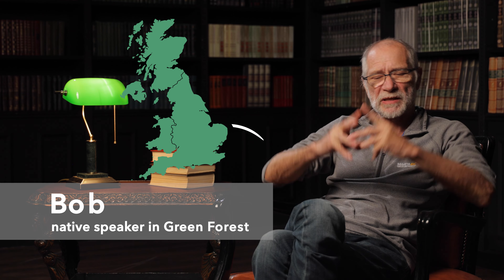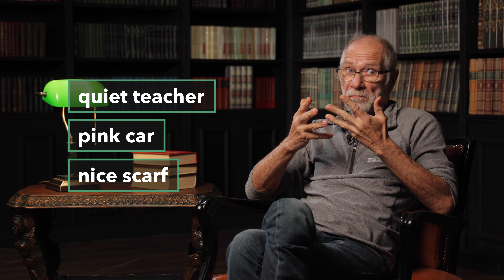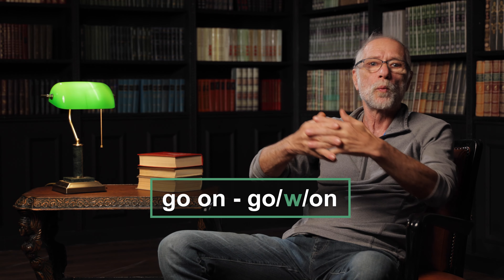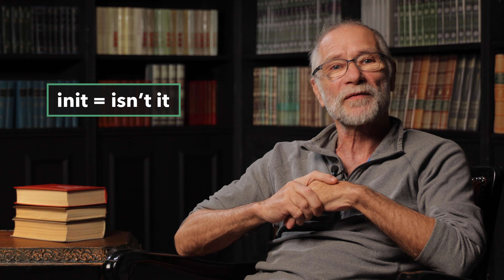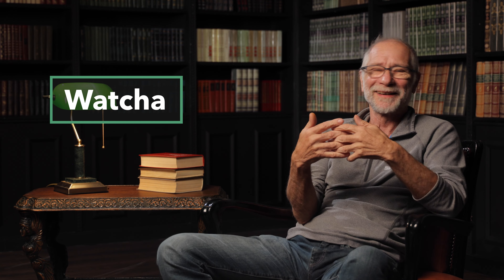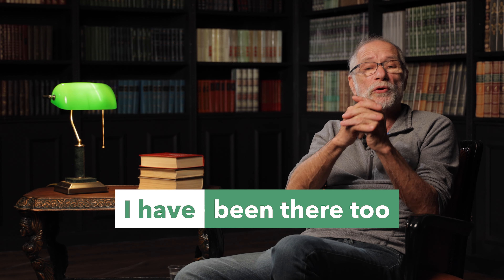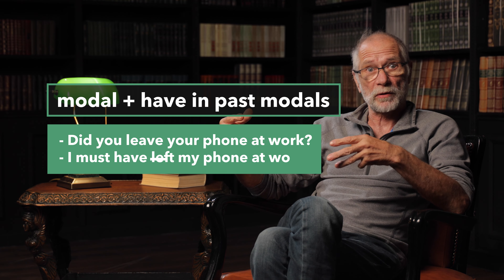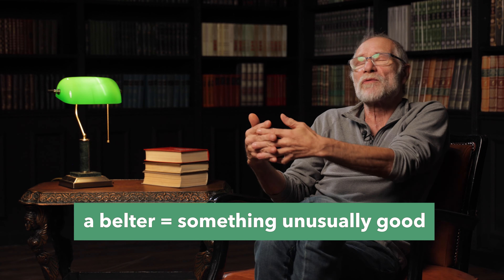5 порад від британця як розуміти носіїв англійської мови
Давайте будемо відвертими, зрозуміти мексиканців, французів чи китайців, говорячи англійською мовою, набагато легше ніж американців чи, тим паче, британців. Дякувати Богу в школі англійської мови Green Forest є носії мови, в яких можна запитати декілька порад як вирішити цю проблему. В новому відео "5 порад від британця як розуміти носіїв англійської мови" Боб розкриє декілька секретів.
Матеріал пояснюється англійською мовою, але ви можете увімкнути субтитри і обрати українську.

Green Forest - найбільша мережа шкіл англійської мови в Україні. Щороку більше 20000 студентів вивчають англійську Онлайн та Офлайн в Green Forest.

► Онлайн-тест та запис на перший безкоштовний урок англійської у Green Forest